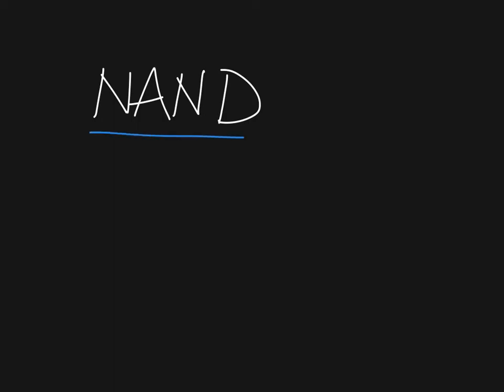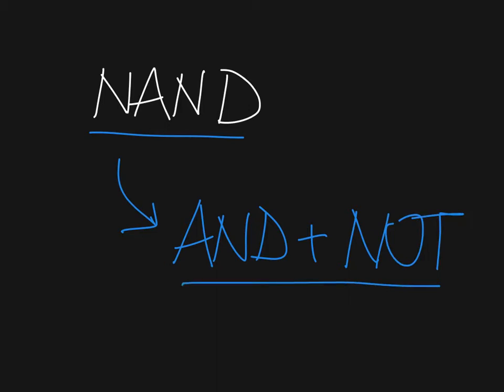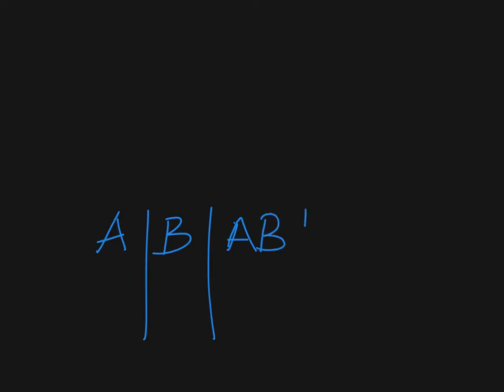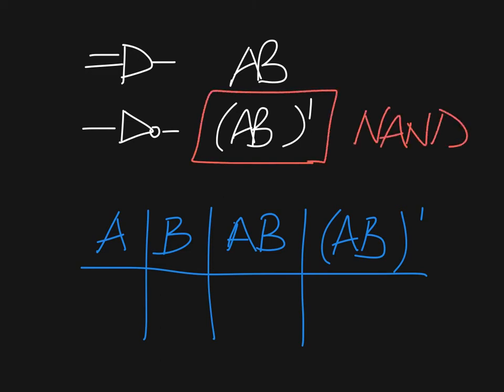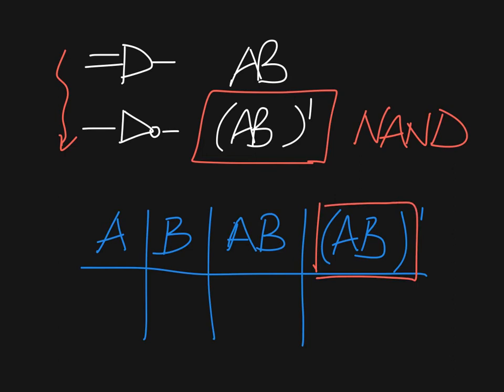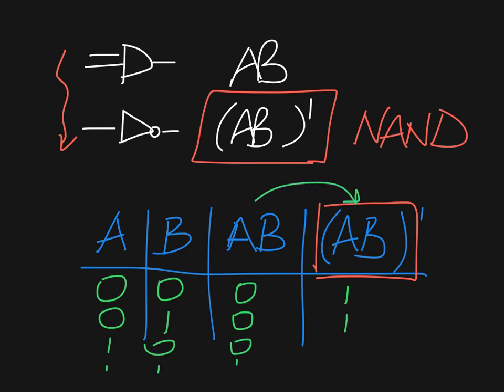UNIVERSAL GATES - NAND